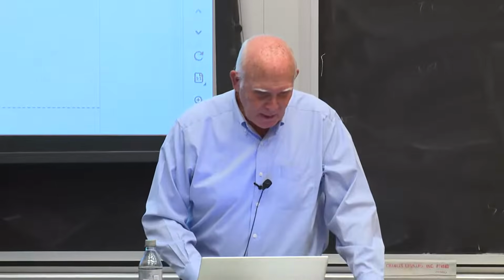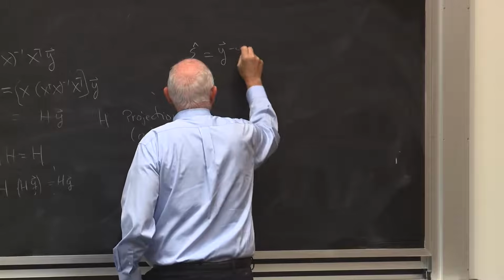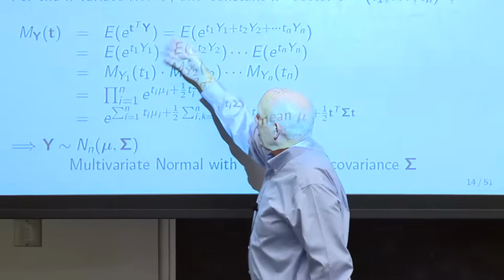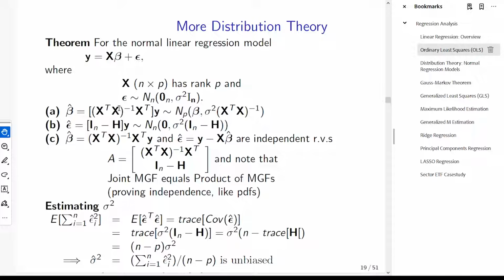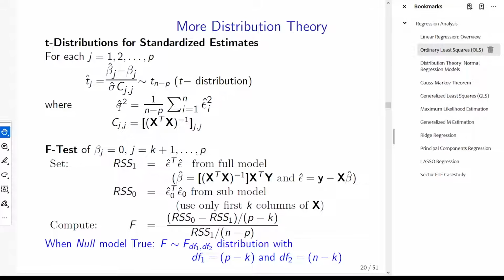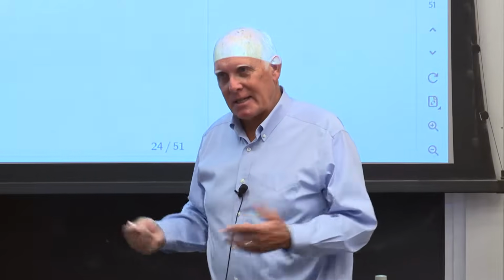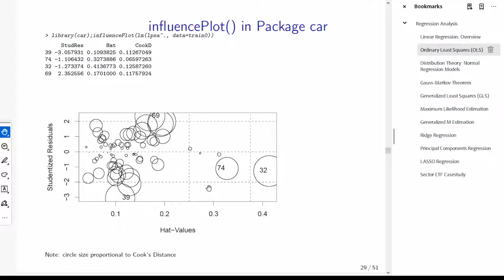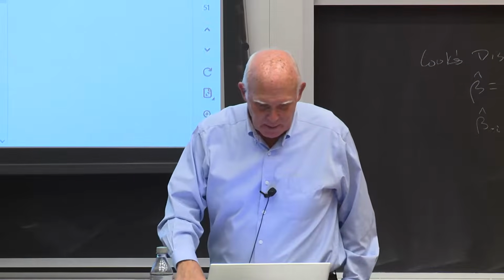Lecture 8: Regression Analysis (cont.)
This lecture provides a comprehensive overview of linear regression modeling, focusing on ordinary least squares (OLS) estimation, its mathematical formulation, and statistical properties. It discusses the derivation of the least squares estimator, the interpretation of the Hat matrix as a projection, the distributional assumptions under the normal linear model, inference using t- and F-tests, and model diagnostics including residual analysis and influence measures, concluding with extensions to generalized least squares for correlated errors.